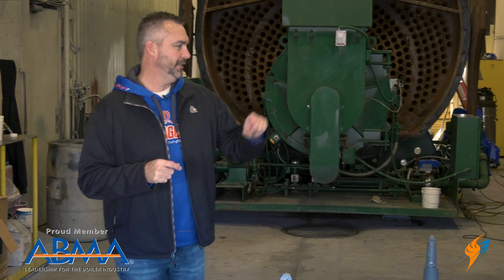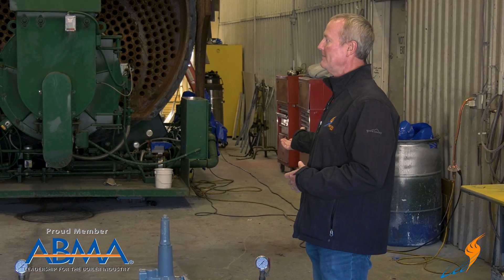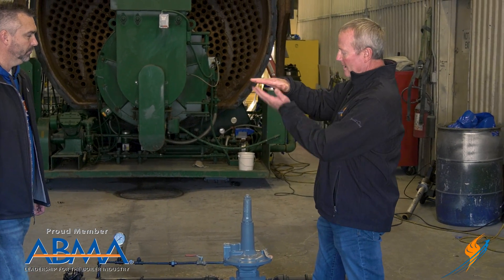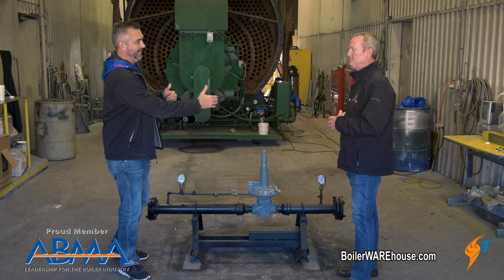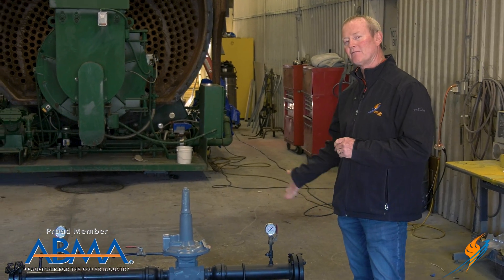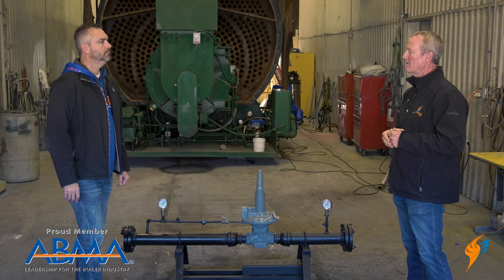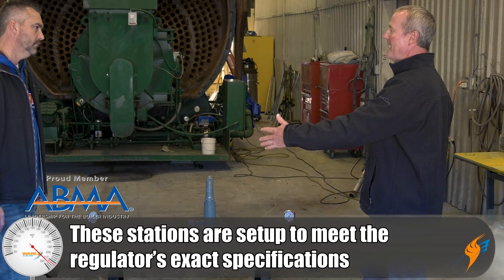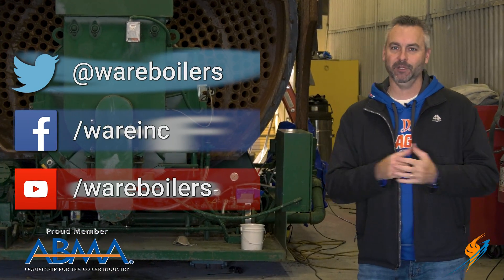Gas Pressure Regulation Station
Today on the Boiling Point, Ritchie talks with Steven Taylor about regulating the gas pressure going into your boiler's burner and the station we send out with our rental boilers. Making sure that the proper pressure is being delivered to your boiler's burner is essential for achieving an efficient and safe flame. Watch as Ritchie and Steven discuss the gas pressure regulation station.

Key Terms:
Steam Boiler Gas Pressure
Boiler Combustion
Gas Pressure Regulator
Steam Education

We offer nationwide boiler rental. Get a quote within an hour!

4steamware.com - Purchase clever, steam industry themed t-shirts. All proceeds go to Kosair Charities.